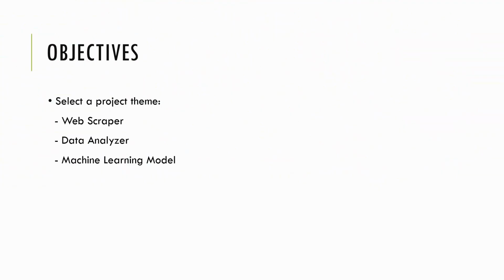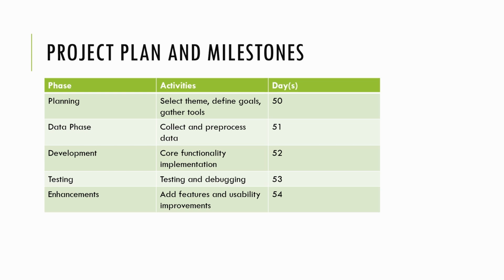Project Planning and Requirement Gathering | Python - Tabspace